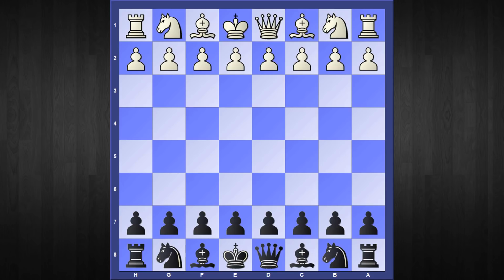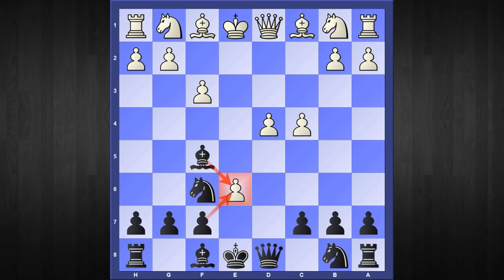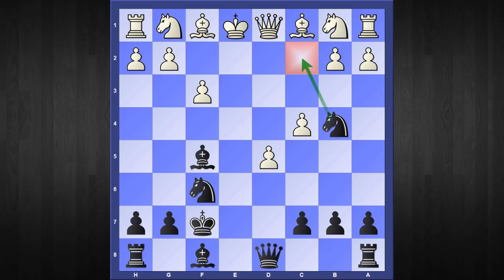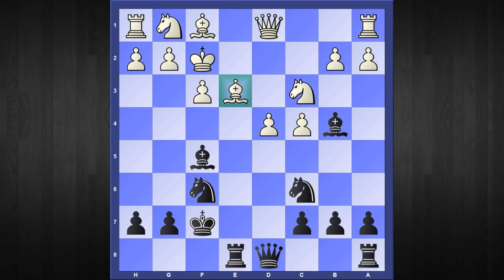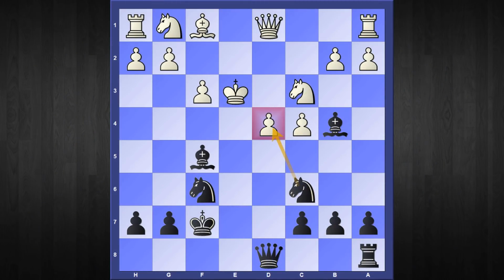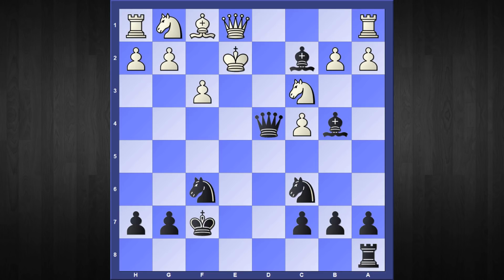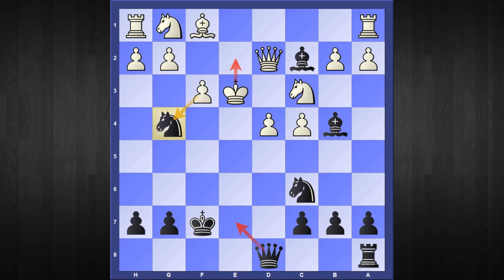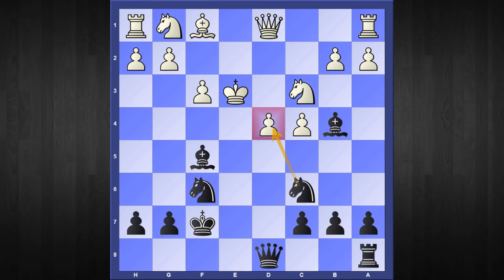Dirty Chess Tricks 47 (Carlsen's Jadoul Gambit)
# Important Note:-           PGN is only available for Premium members